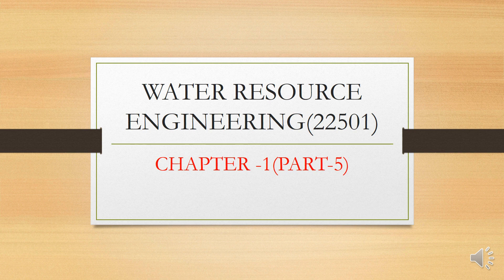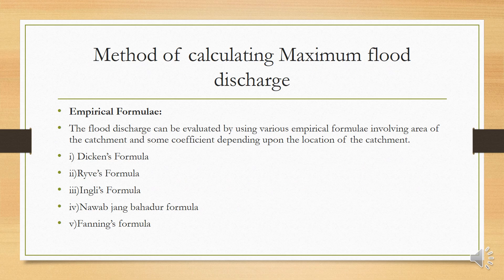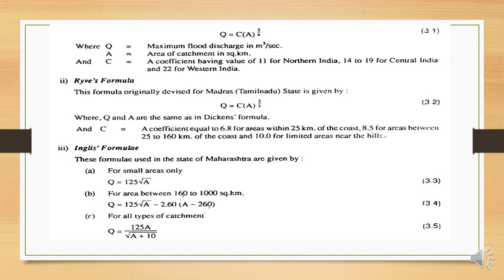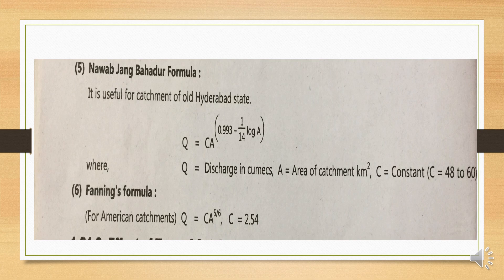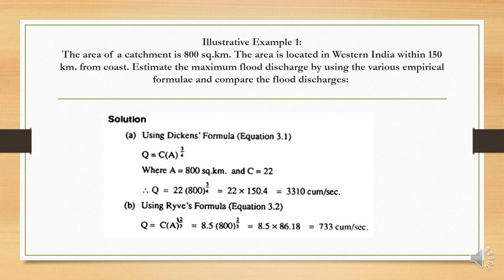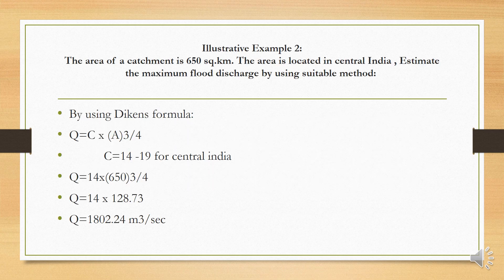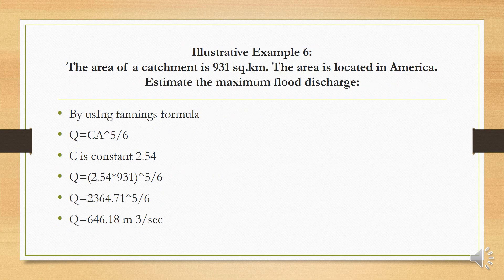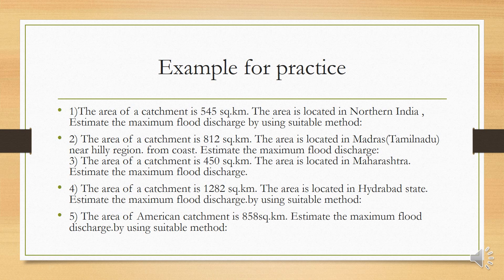WATER RESOURCE ENGINEERING-chapter-1( PART 5)